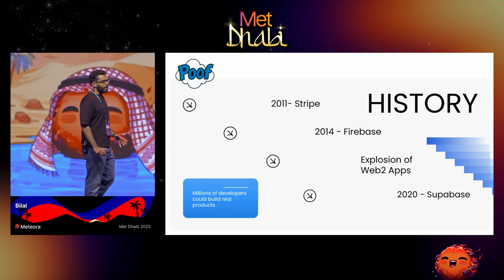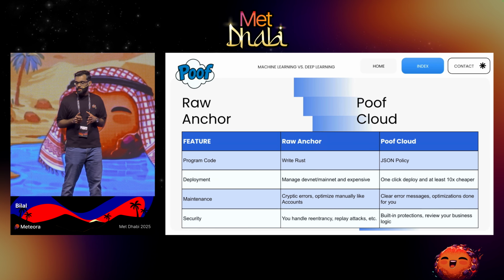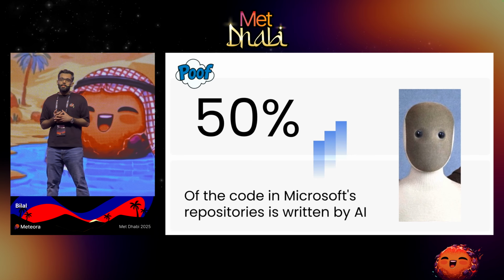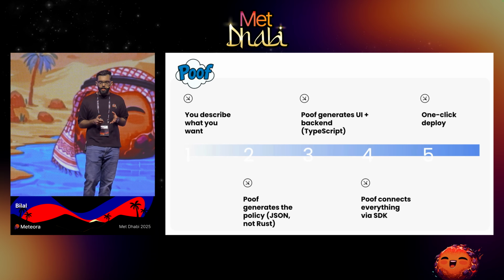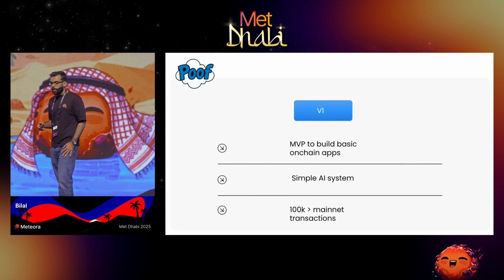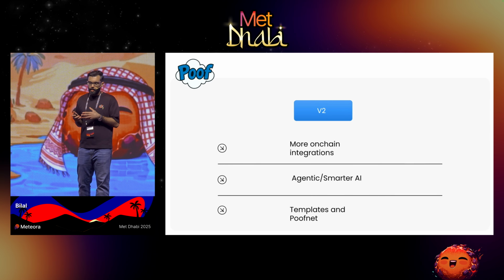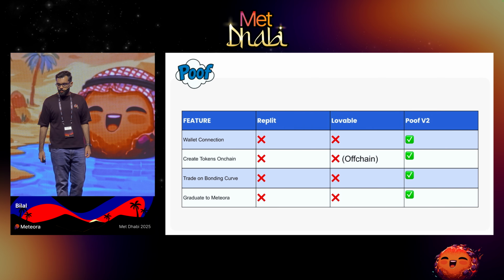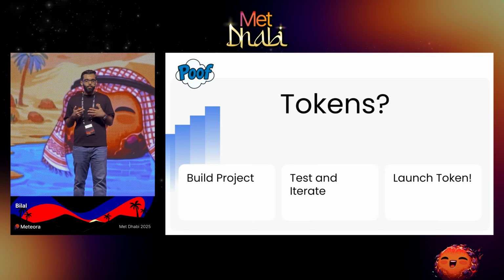[Met Dhabi 2025] Building Production Solana Apps at Lightning Speed